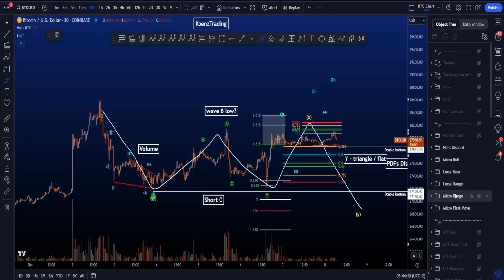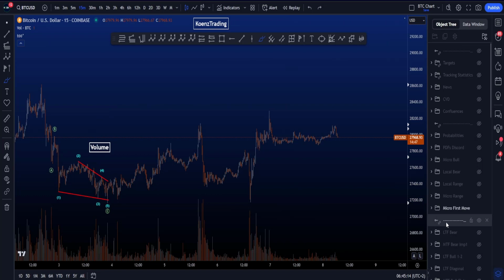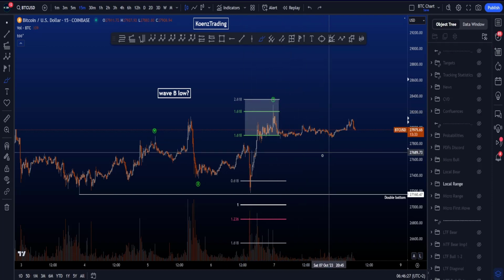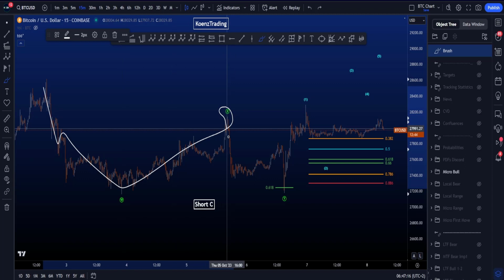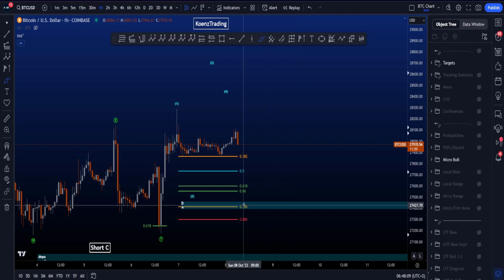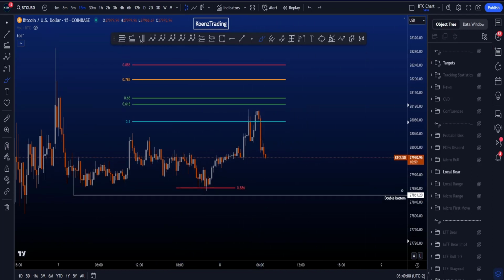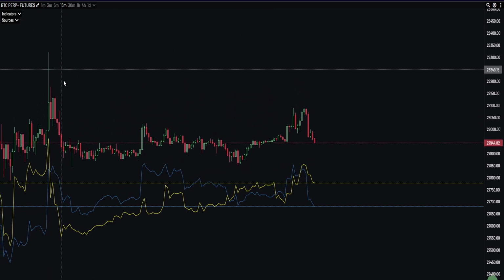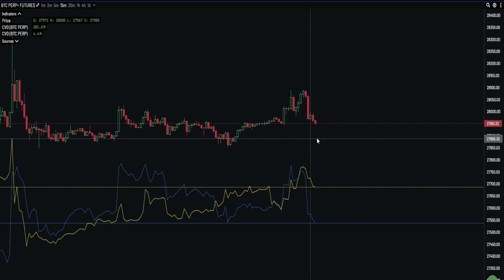Bitcoin Elliott Wave Technical Analysis Today! Bullish & Bearish Price Prediction BTC & News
▶ TIMESTAMPS
0:00 Micro First Move (update)
1:01 Micro Bearish Scenario (same)
1:53 Local Bearish Scenario (same)
2:44 Micro Bullish Scenario (update)
4:44 Current Price Action (new)
6:04 CVD Divergences (update)
7:35 EW PDF Information (new)
8:25 Probabilities